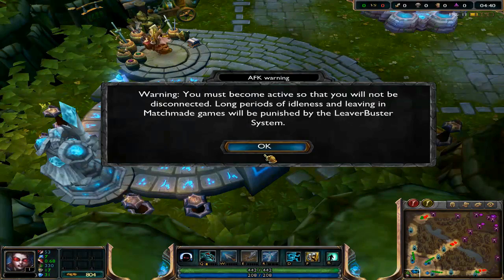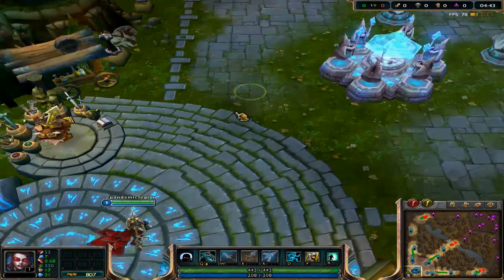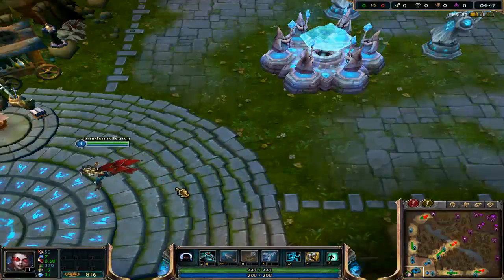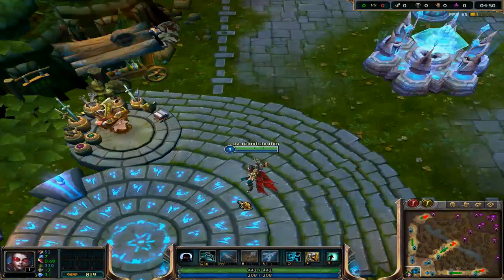How to record fullscreen games with Camtasia